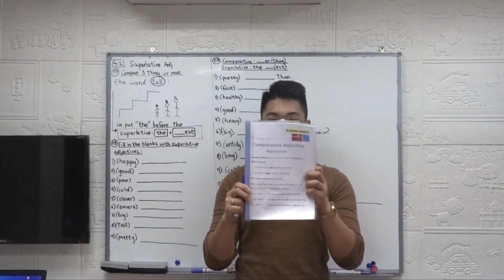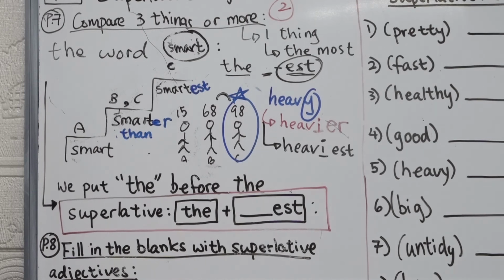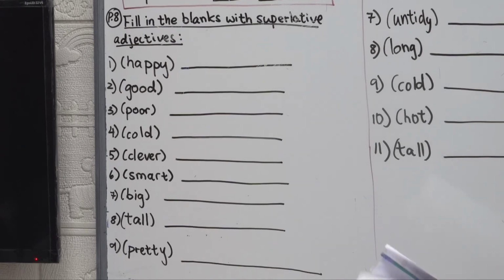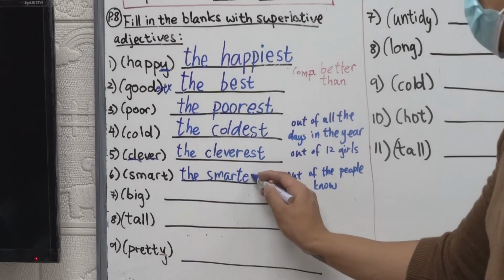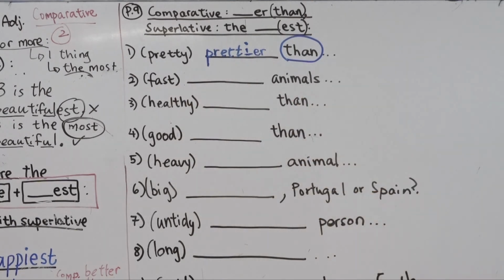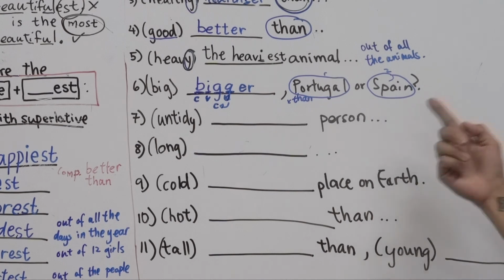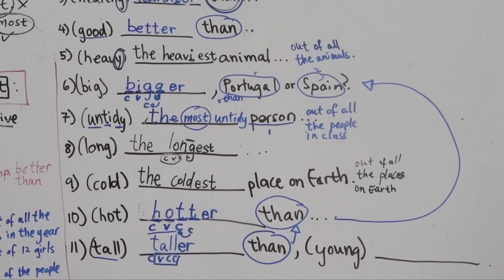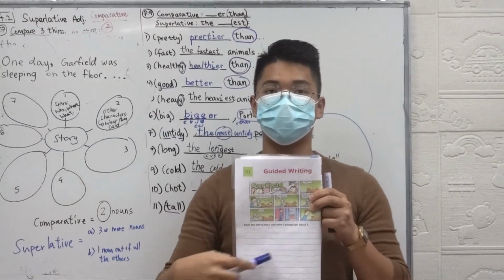GRW I Sat 130 16:5:2020